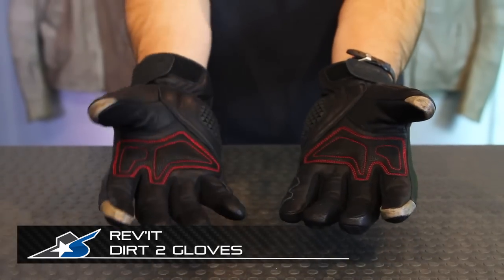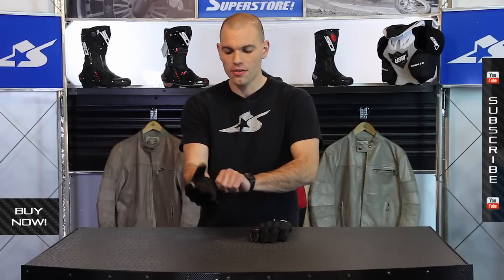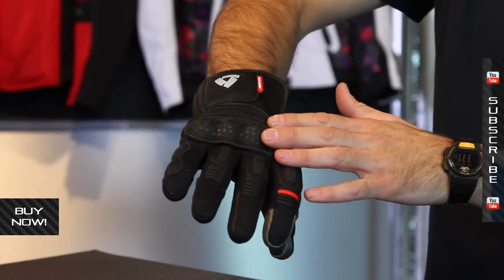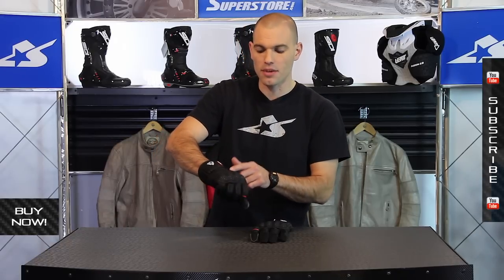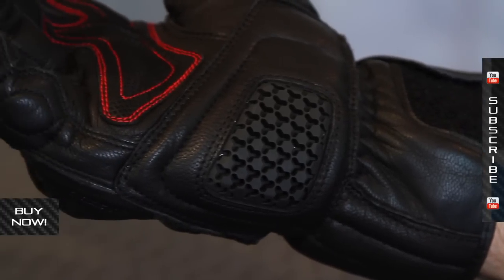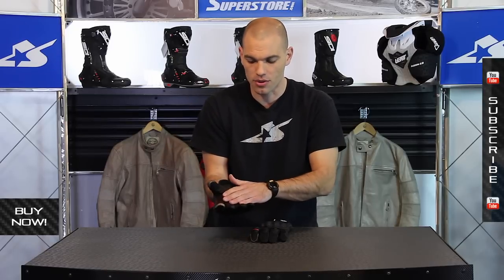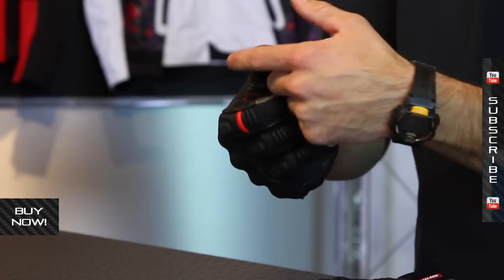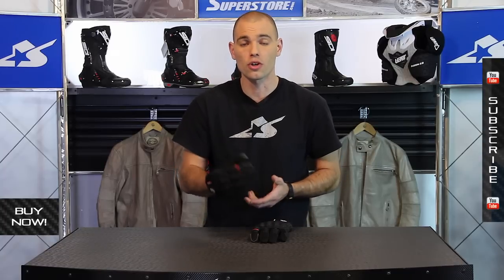Rev'IT Dirt 2 Gloves from Motorcycle-Superstore.com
Colors: Black
Sizes: S - 3XL
Safety is the most important role for any motorcycle gear, but the Dirt 2 gloves from Rev'IT offer extra function. Connect fingertips allow dual sport and adventure touring riders to use their smartphones or GPS without having to take their gloves off. Hard knuckles and extra soft pads across the upper fingers provide nice coverage with a massive, flexible palm pad.